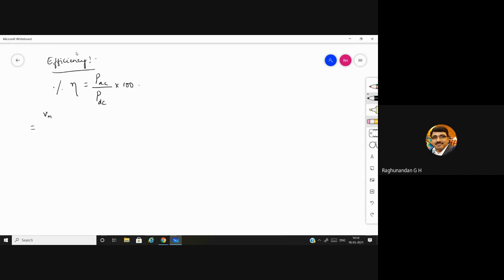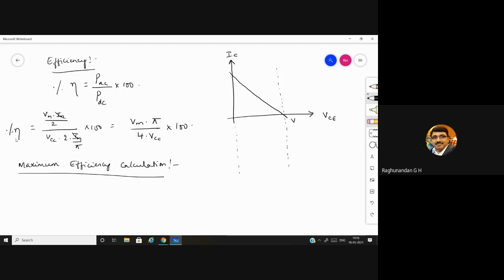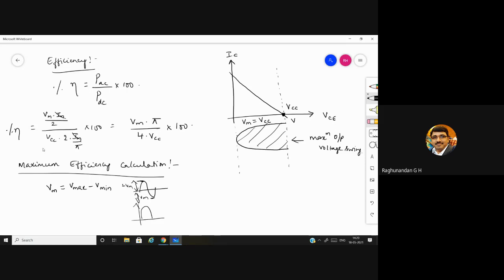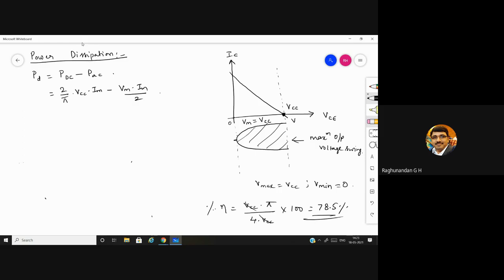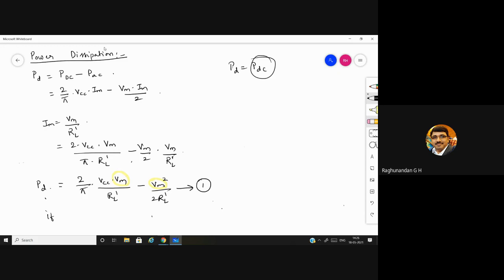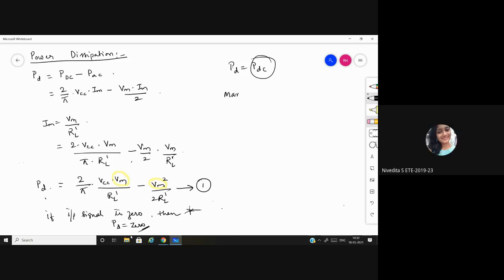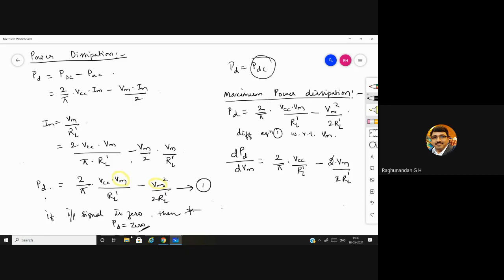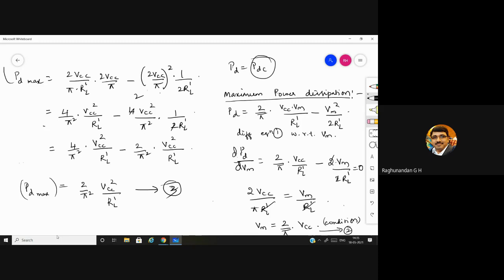Analog Circuit Class 21 By Prof Raghunandan G H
Class B Push Pull amplifier Power dissipation was discussed